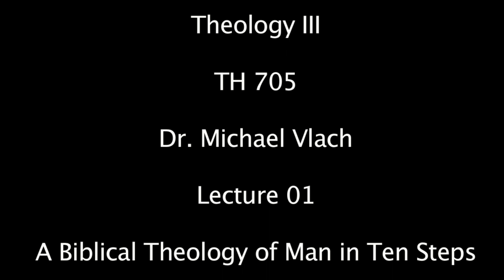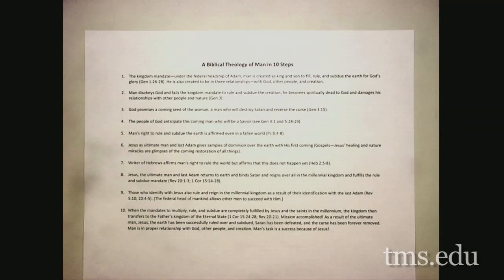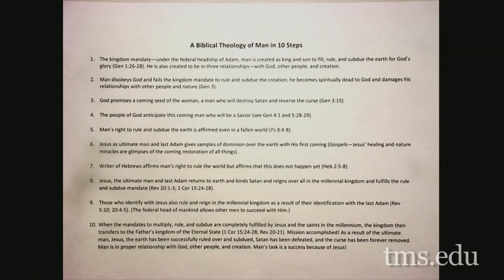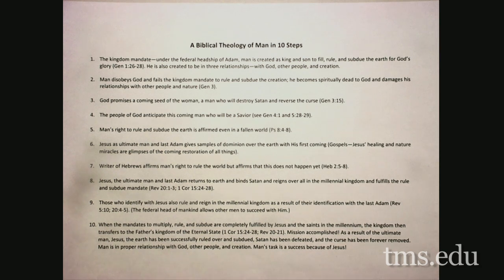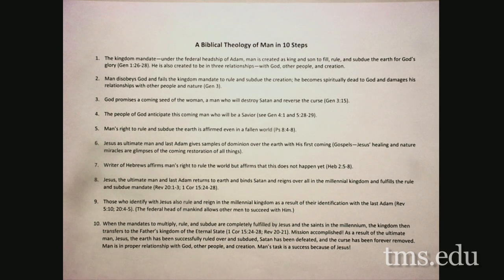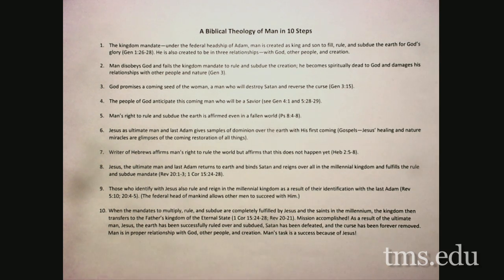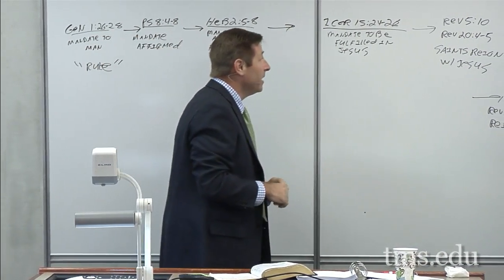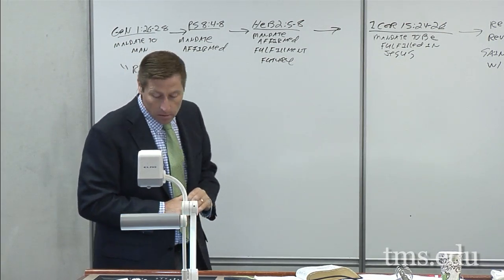Theology III Lecture 01 "A Biblical Theology of Man in Ten Steps"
"A Biblical Theology of Man in Ten Steps"